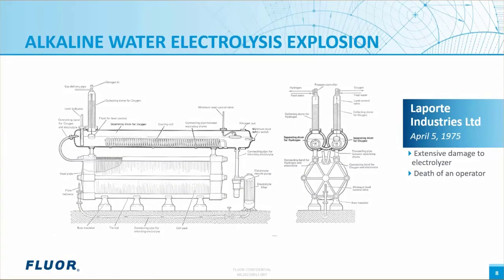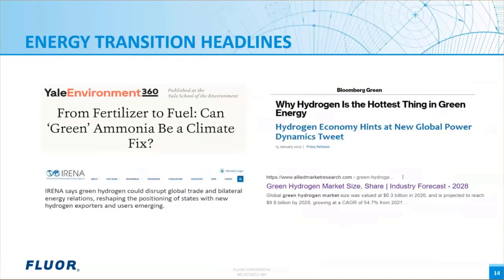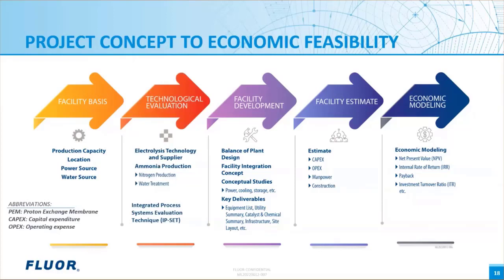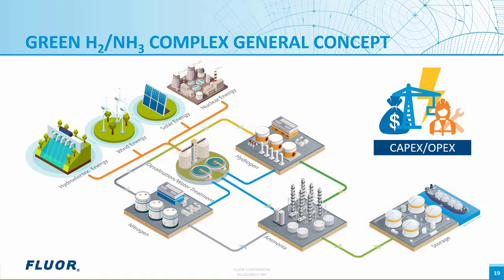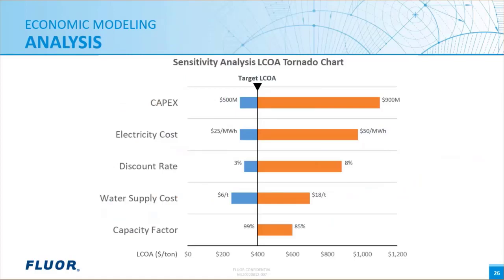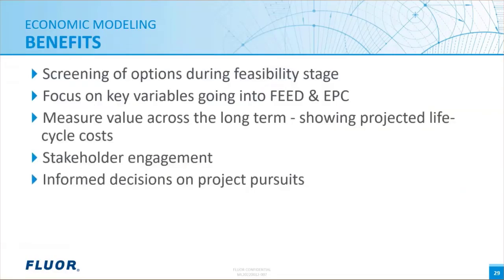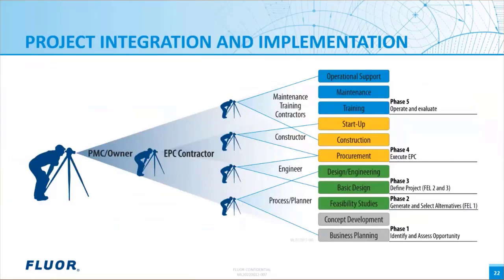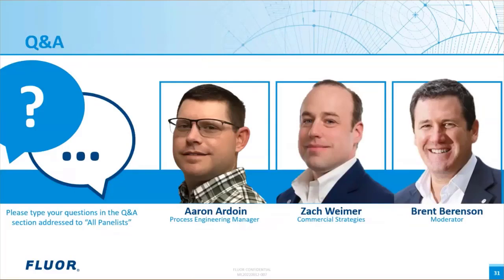Using Economic Modeling to Analyze Energy Transition Project Profitability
The world is decarbonizing the current energy mix to reduce greenhouse gas emissions and improve sustainability. As part of this energy transition, understanding the economic viability and profitability of projects related to emerging technologies is of key importance.

In this webinar, subject matter experts Aaron Ardoin and Zach Weimer provide a general overview of the energy transition with specific details of using ammonia as an energy vector. Then, using a recent green ammonia project as a case study, they highlight the development and application of a techno-economic model to determine the most cost-effective solution for the facility.